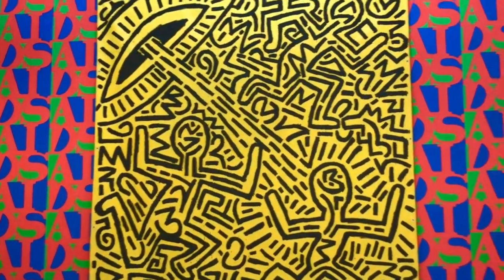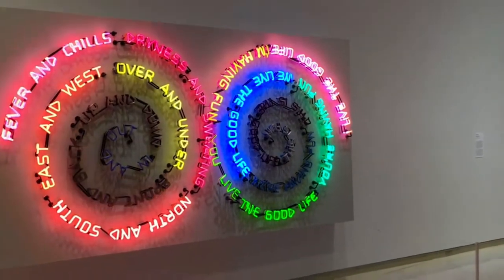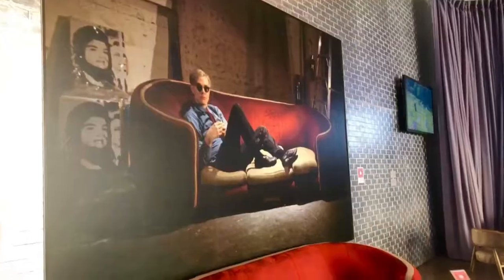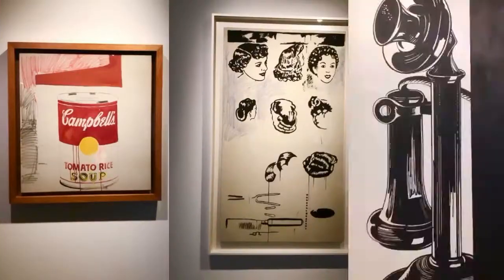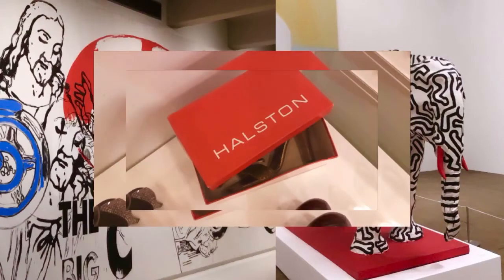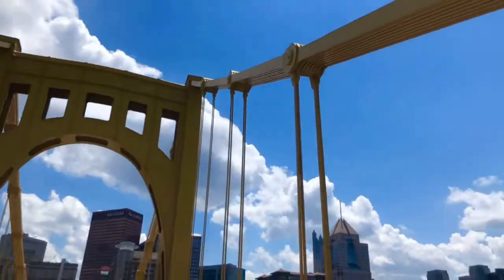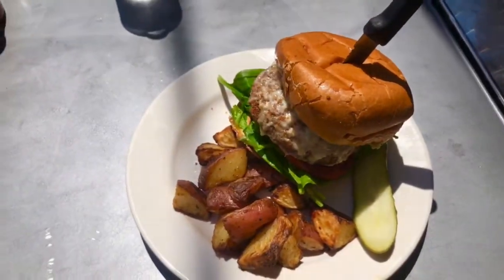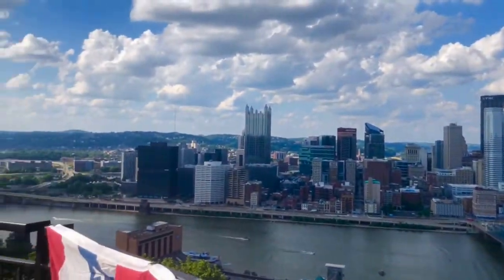TRAVEL WITH ME TO PITTSBURGH: art museum, best instagram spots, the william penn hotel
Another traveling vlog! This summer will be packed with them!! This vlog is packed full of aesthetically pleasing shots and just some really cool places! I hope you enjoy and maybe get some inspiration of places to see if you are visiting Pittsburgh :)

IG and Tiktok : @annabellebrame
Business IG and Tiktok: @totalitydesigns